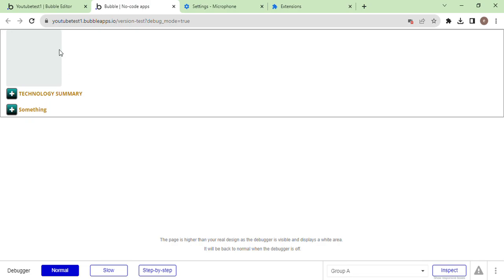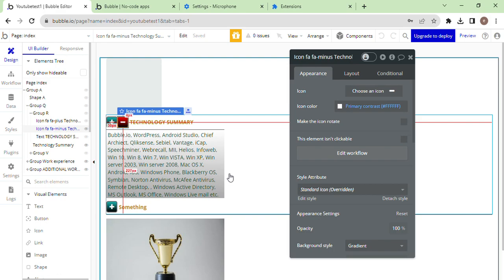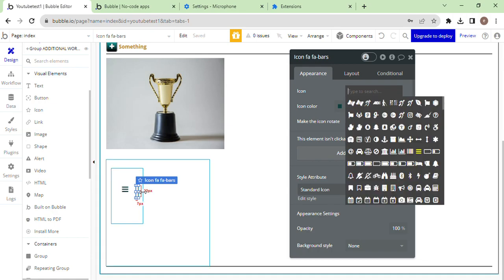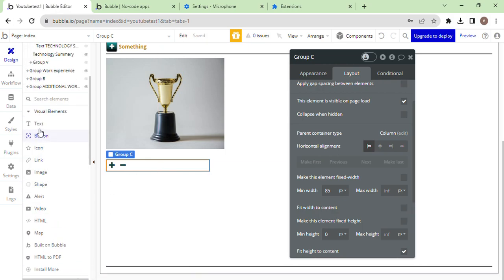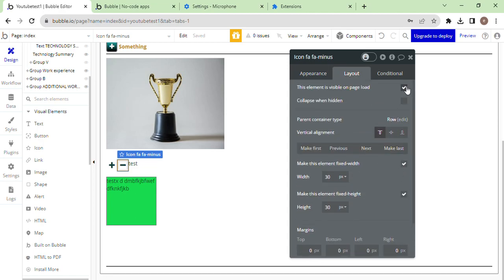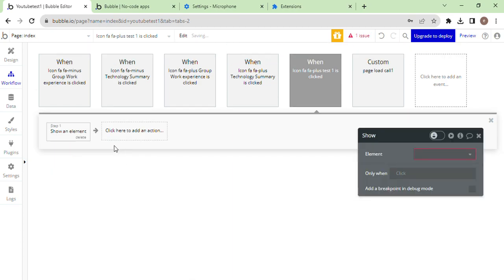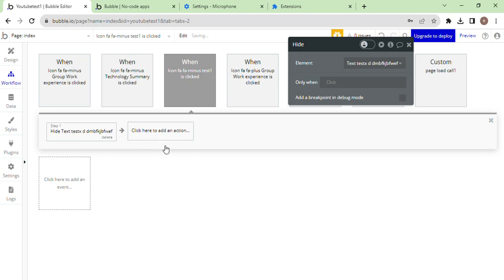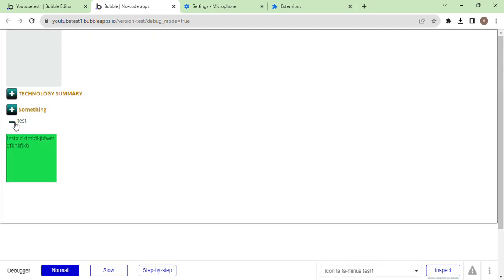How to Hide and Unhide Elements in Bubble.io Using Plus and Minus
In this video, you'll learn how to hide and unhide elements in Bubble.io using plus and minus buttons. This is a simple but powerful technique that can be used to create a variety of interactive effects, such as collapsible menus, expandable sections, and dynamic forms.

What you'll learn:

How to create plus and minus buttons in Bubble.io

How to use conditions to hide and unhide elements based on the state of the buttons

How to create dynamic forms that expand and collapse based on user input

This video is perfect for beginner and intermediate Bubble.io users. No prior knowledge of coding is required.